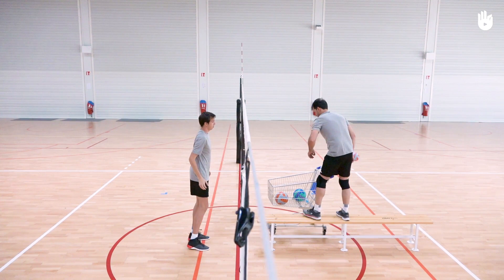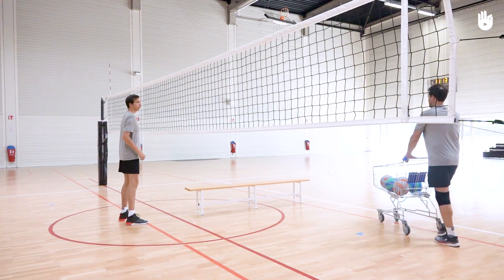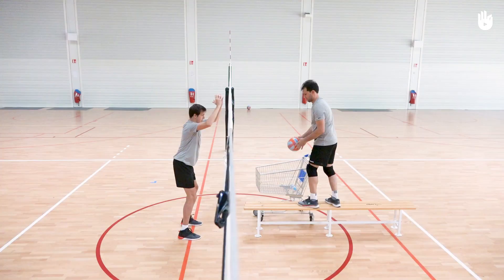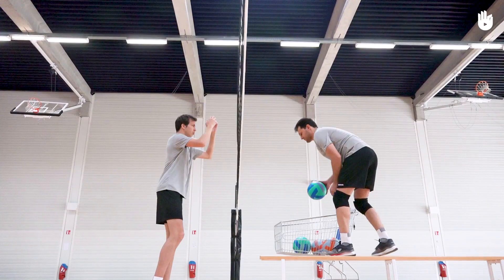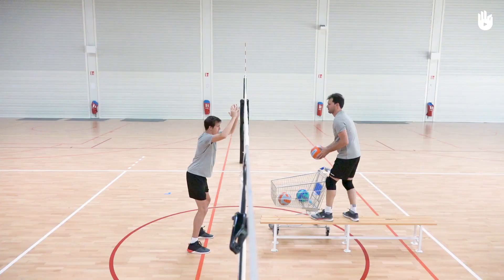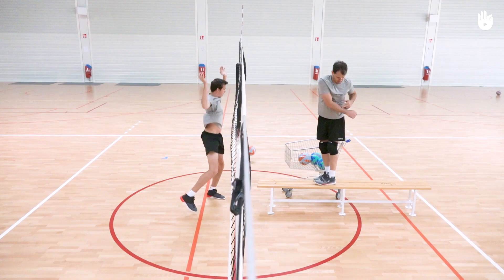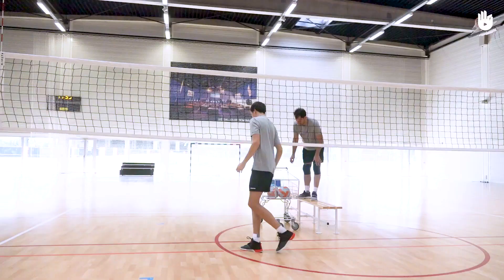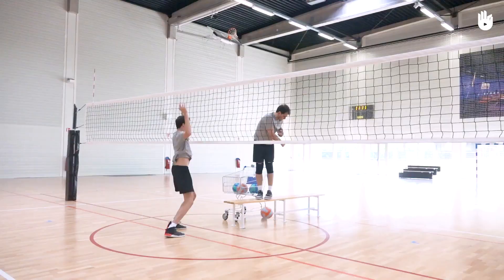Drill: blocking the ball | Volleyball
To block the ball you can also prevent it from going over the net. Practice this move with our video.

Have a look at our program to learn to play volley ball.

You will need a chair and two players to do this exercise.

This program was created thanks to the support of Decathlon, Sikana's partner for sports videos, along with the participation of the French VolleyBall Federation, an organisation which organises, runs and develops Volleyball in France,

Translation - Liam Roberts